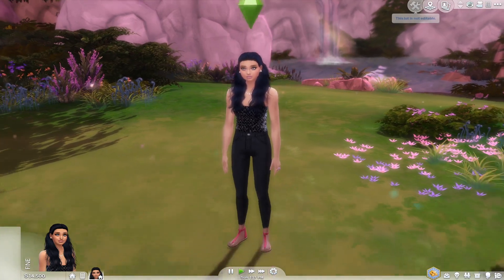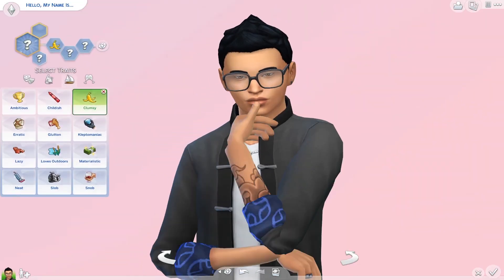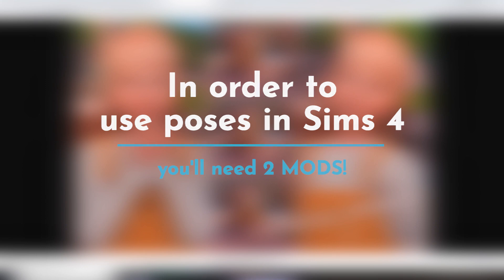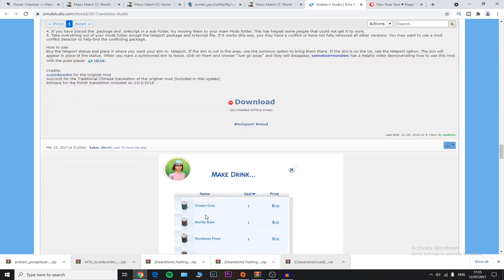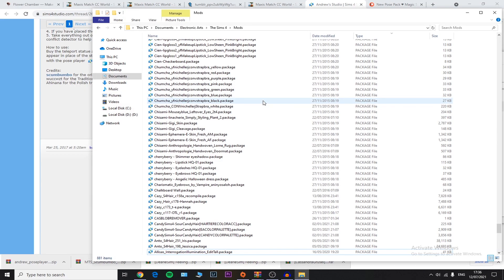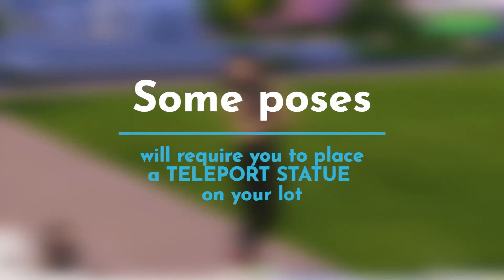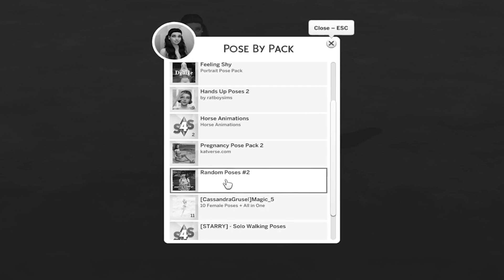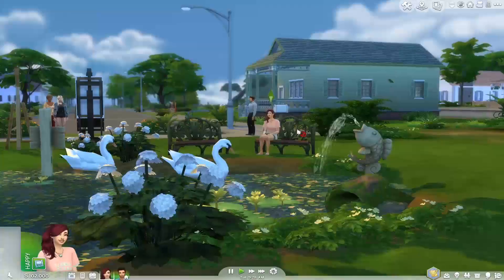How to Pose Sims 4 in CAS / LIVE MODE? Sims 4 Model Poses you should download in 2021! TS4 Pose Mod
How to pose Sims 4 and how to use Sims 4 poses in game? Today's video shows you how to pose Sims 4 in CAS/Live mode as well as some Sims 4 model poses that you should download in 2021! These TS4 poses are a must!
So you wanna know how to pose for pictures in Sims 4? Don't worry, I made sure to explain how to install Sims 4 poses packs as well as how to use the Sims 4 pose mod that allows you to pose Sims together/in CAS!
Let me know if you understood how to pose Sims 4 in 2021 and don't hesitate to share your go-to Sims 4 model poses!

Wanna know how to pose Sims 4? Or how to use Sims 4 poses in game? In today's video I made sure to include some Sims 4 model poses that you need in your game in 2021! This Sims 4 pose mod helps you make Sims pose and so it truly comes in handy whenever you wanna pose for pictures in Sims 4!
Let me know in the comments down below if you managed to learn how to use Sims 4 poses in game and feel free to share some more Sims 4 model poses that we should all try!